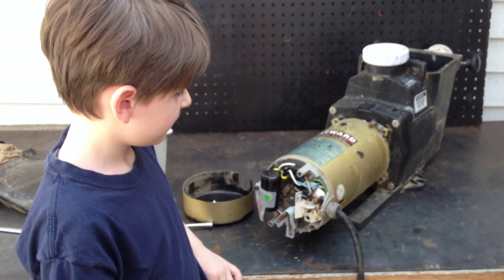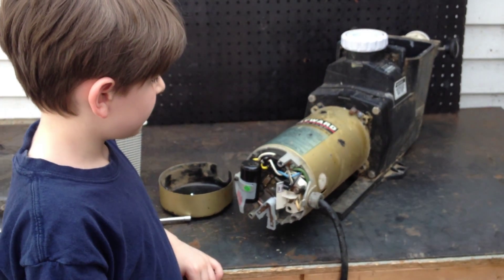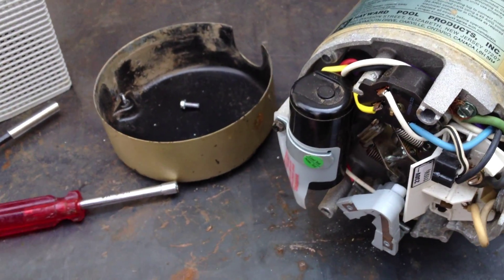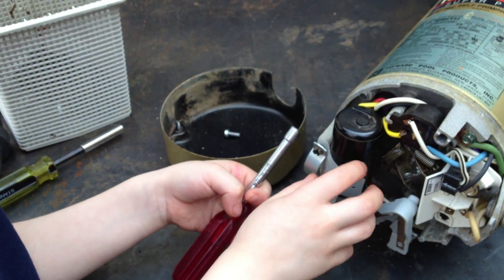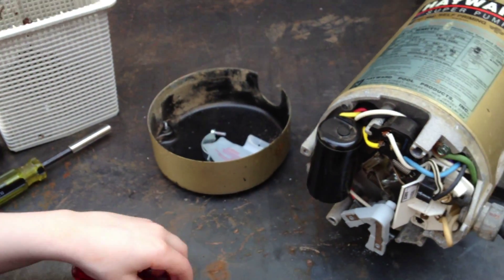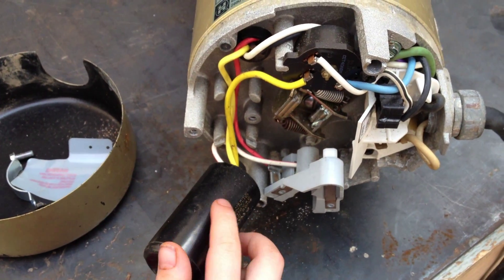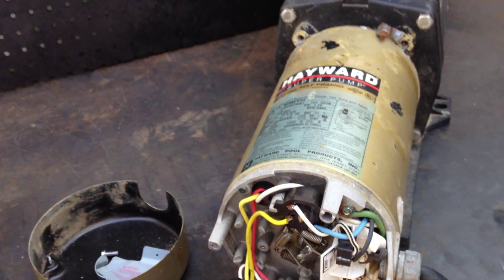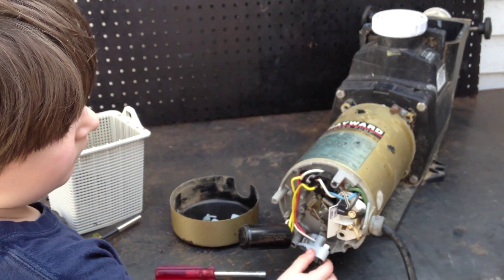9 Year Old Rebuilds Hayward Super Pump Part 003